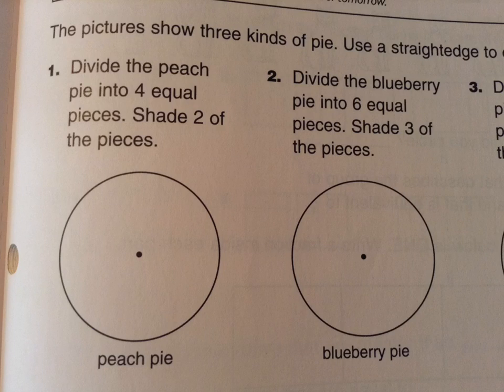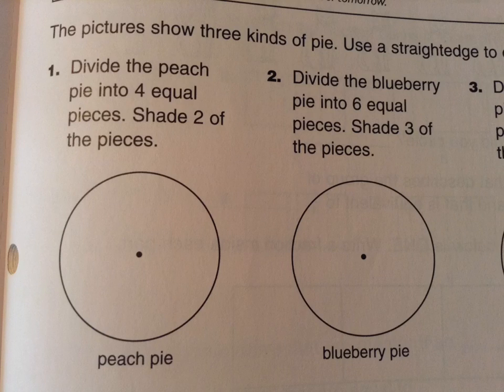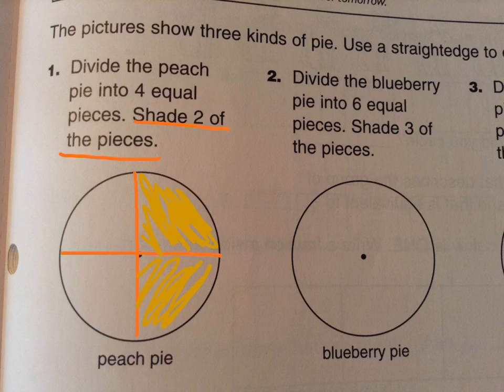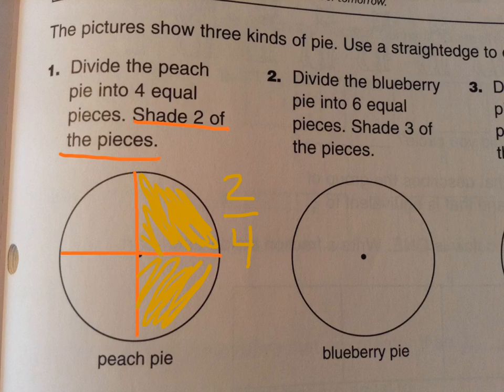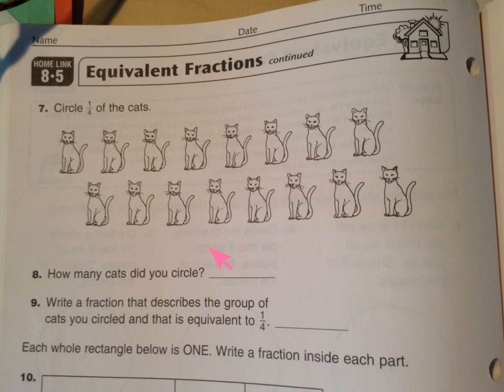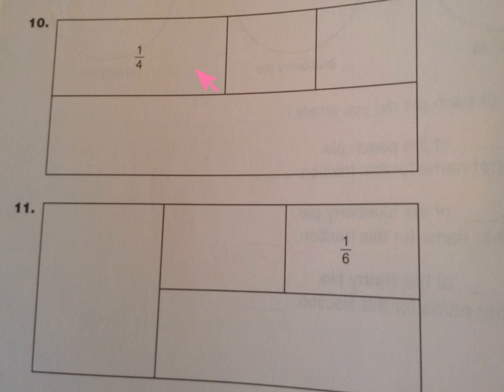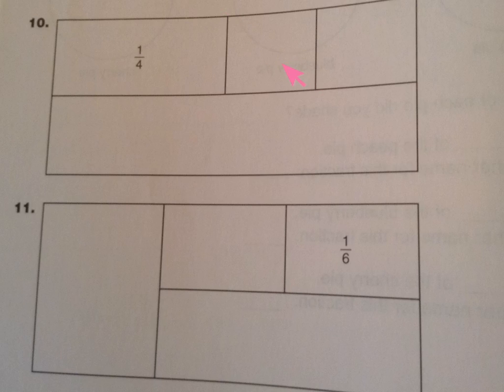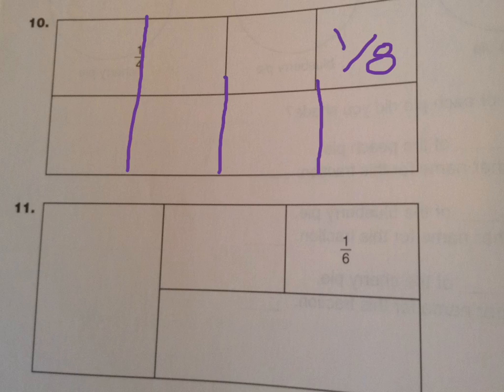Equivalent Fractions - Everyday Math 3rd gr. home link 8.5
Help with third grade math.